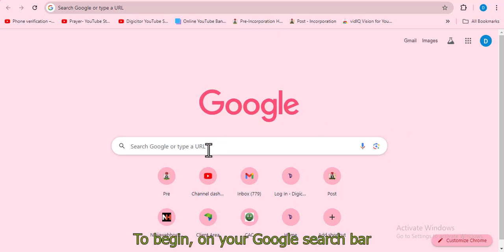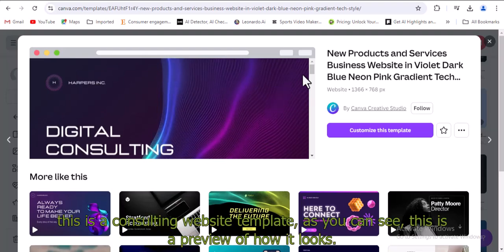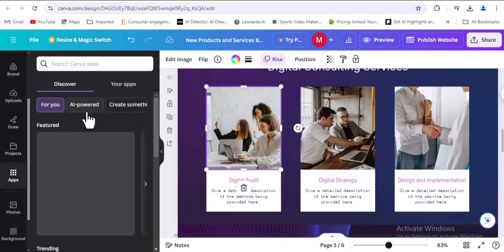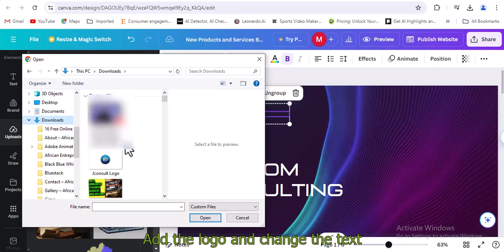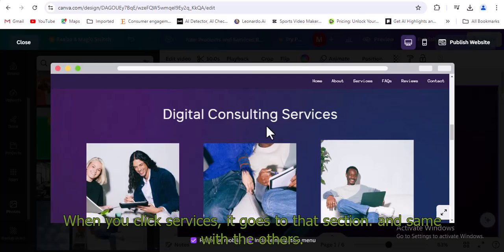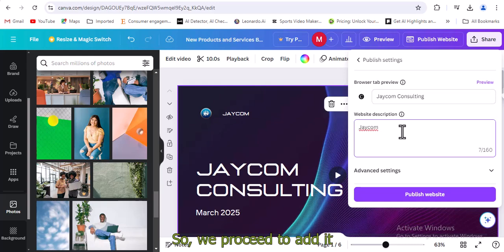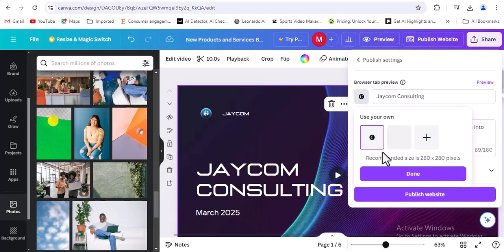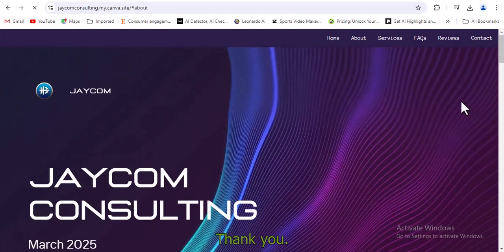How to Make a Website Using Canva for FREE | 2024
Learn how to build a stunning website for FREE using Canva! This easy-to-follow tutorial will guide you through the process, step-by-step.